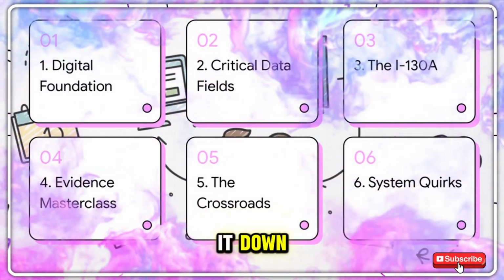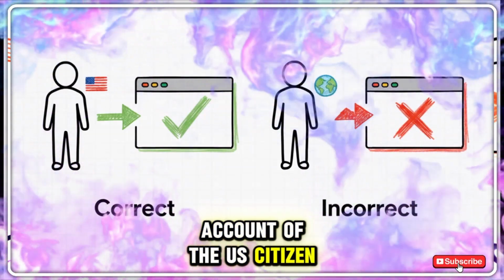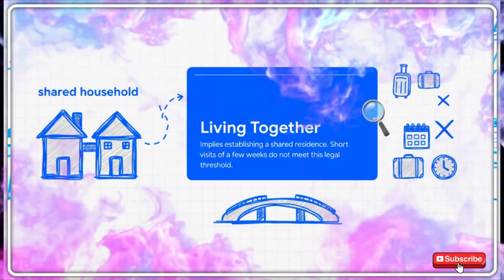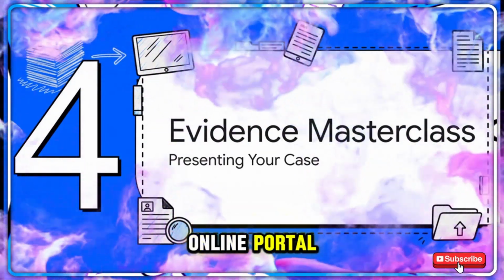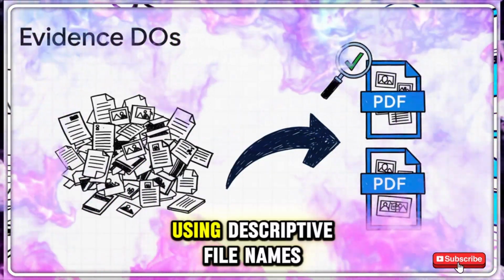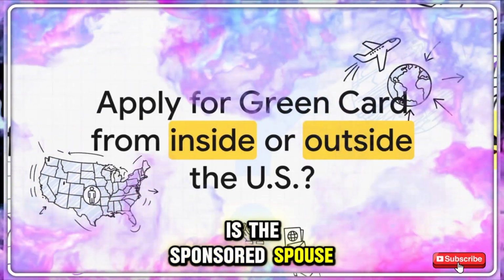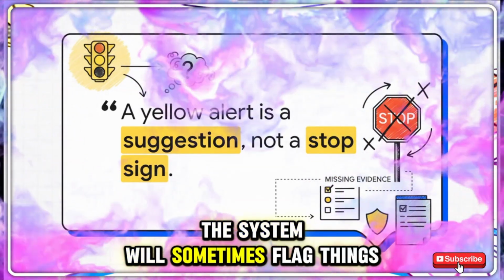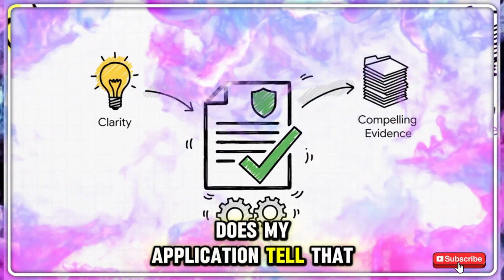I-130 Online Application: 3 Deadly Mistakes That Cost You Approval (2024)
Filing the I-130 spouse petition online? One wrong account selection or form field can derail your marriage green card for months or even trigger a denial. In this deep-dive guide, we expose the critical mistakes USCIS doesn't warn you about—from using the wrong MyUSCIS account to uploading evidence incorrectly and misunderstanding cohabitation requirements.

We'll walk you through the strategic decisions that determine whether your spouse interviews in the US or abroad, how to handle the I-130A signature requirements based on geographic location, and why those "yellow alerts" in the portal aren't always real errors. Whether you're pursuing Adjustment of Status (I-485) or Consular Processing (DS-260), these insider tips will save you from RFEs, delays, and the nightmare of starting over. This isn't just form-filling; it's about building an approvable case that tells a clear, consistent, and convincing story of your bona fide marriage.

Timestamps:
00:00 Intro: The Strategy Behind I-130 Success
01:40 Critical Error #1: Wrong Account Type (Petitioner vs Beneficiary)
03:25 Form Field Traps: Marriage History & Cohabitation Dates
06:10 I-130A Rules: Signature Requirements Inside vs Outside US
08:35 Evidence Mastery: File Naming & Organization Secrets
11:20 The Big Decision: AOS vs Consular Processing Explained
14:05 Portal Secrets: Handling Yellow Alerts & System Quirks
16:30 Final Checklist: Building Your Approval-Worthy Case

Key Takeaways from This Video:
• Always file from the US Citizen or Permanent Resident's account—never the beneficiary's account or your petition dies immediately
• Count your current marriage in the marriage history total (if first marriage, answer is 1, not 0)
• Leave "End Date" blank if still married—entering any date implies the marriage ended
• I-130A requires wet ink signatures if beneficiary is inside the US; electronic submission okay only if abroad
• Combine related documents into single PDFs with descriptive names (e.g., "Joint_Bank_Statements_2023") instead of 50 random images
• The choice between Adjustment of Status and Consular Processing determines your entire timeline, fees, and interview location
• Yellow alerts are automated suggestions, not stop signs—red alerts are blockers you must fix before submitting

Don't risk your family's future on guesswork or bad advice from forums.

Next Watch: "Top 10 Evidence Ideas for Marriage Green Cards"